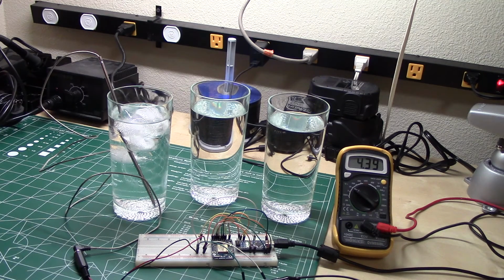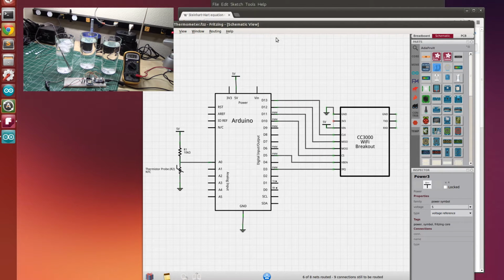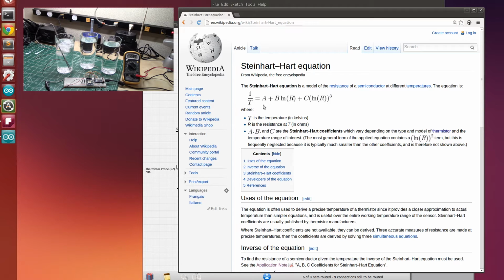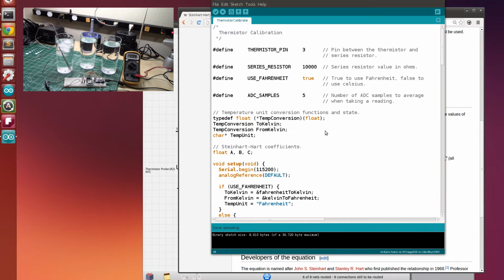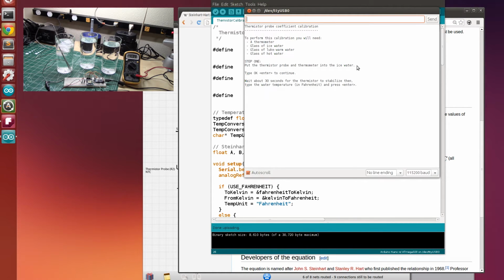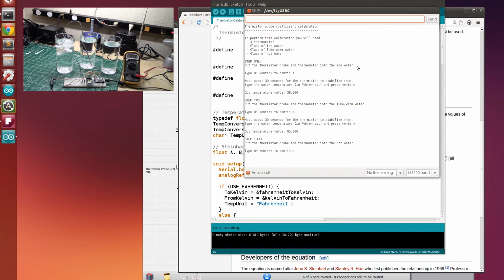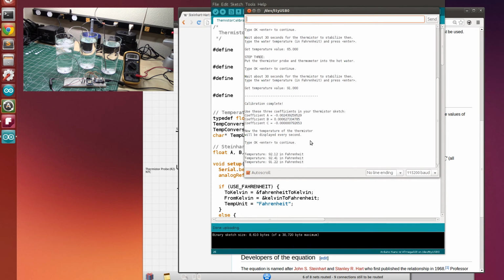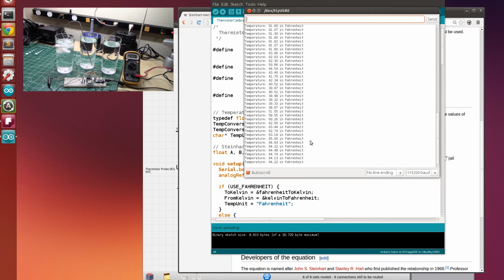Cloud Thermometer Calibration